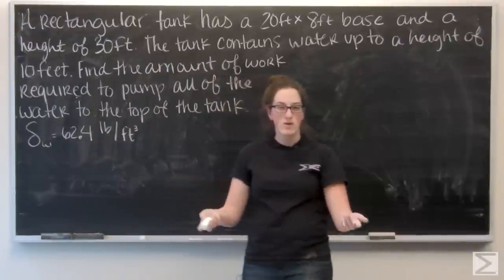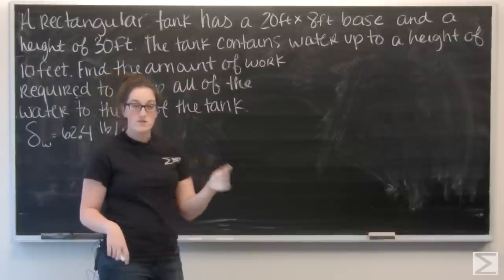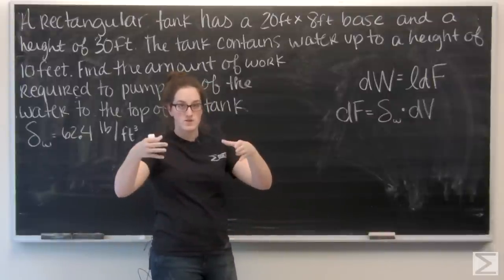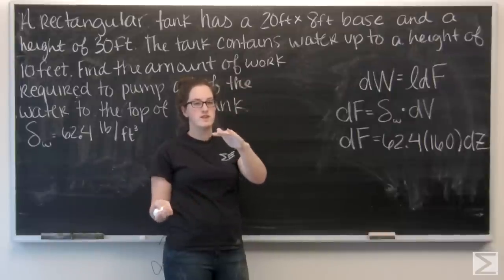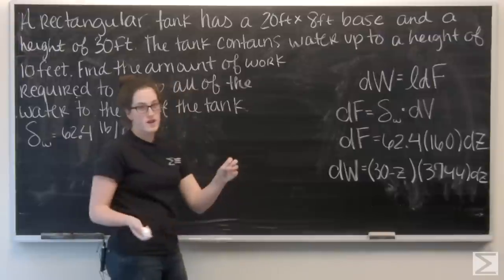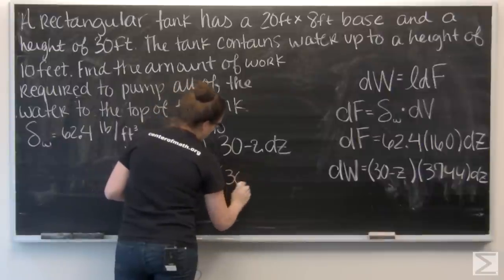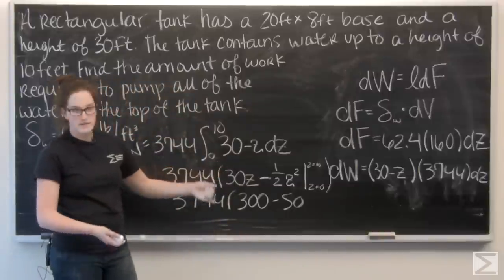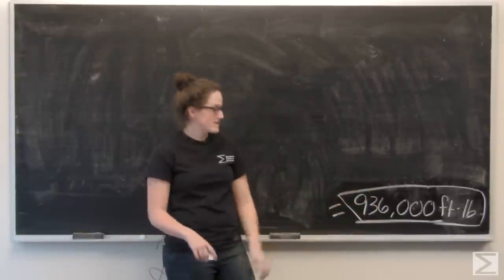Worldwide Integral Calculus Ch3.9 #39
This is Kelsey completing a step-by-step exercise solution video for the Worldwide Calculus Series. Learn more about Center of Math resources